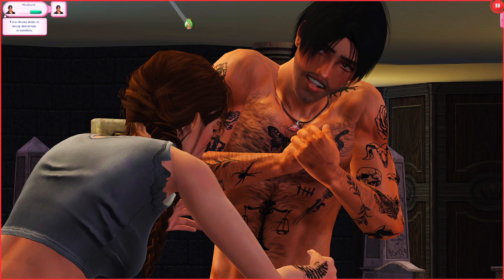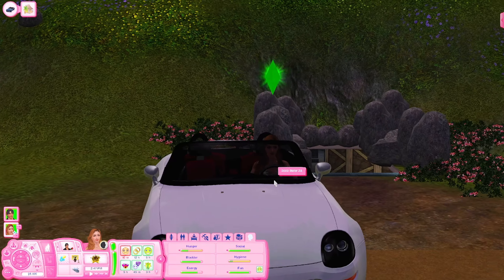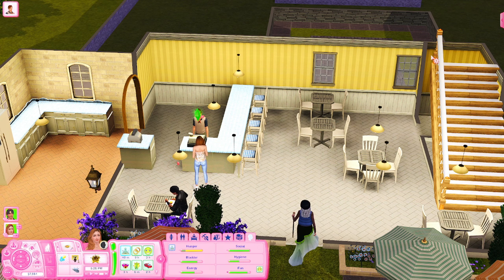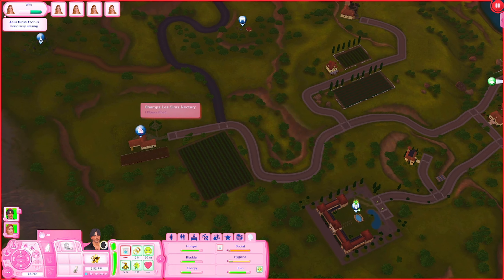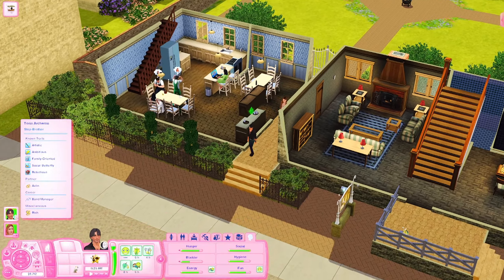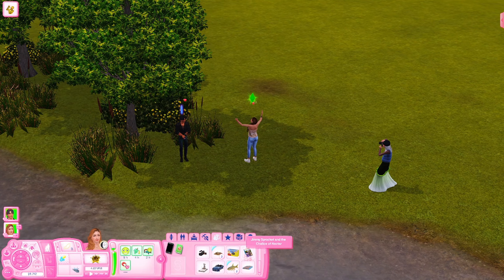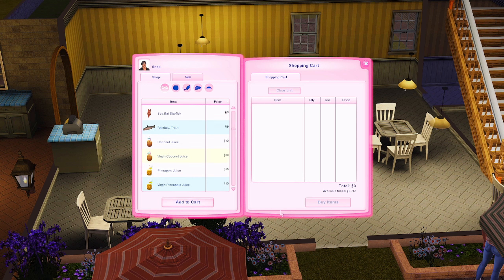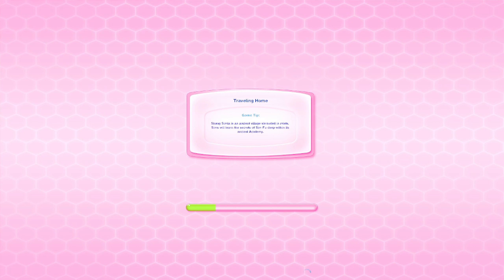Let's Play: The Sims 3 Generations S2 (Part 7) - Lovebirds in France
in this part: Aelin and Torin continue their honeymoon in France by visiting cafes, museums and exploring more in tombs

                EA ID: Plumberia

tags!